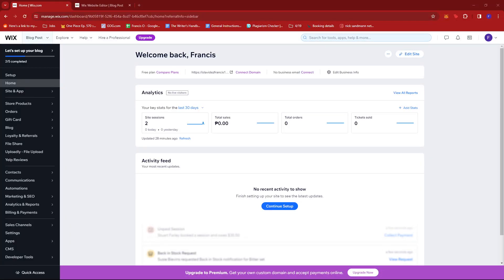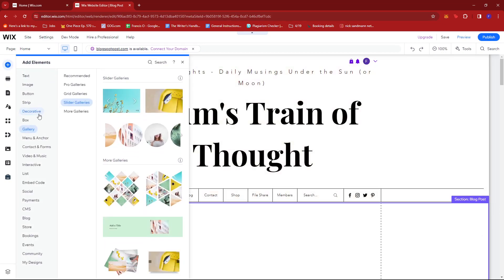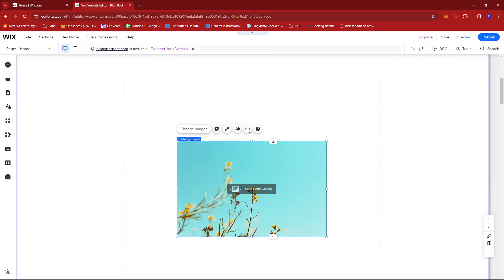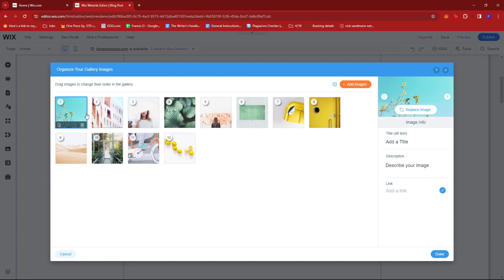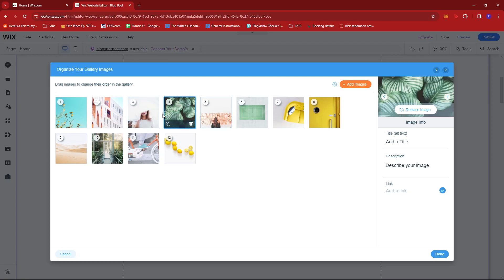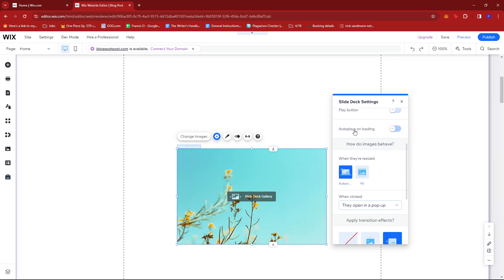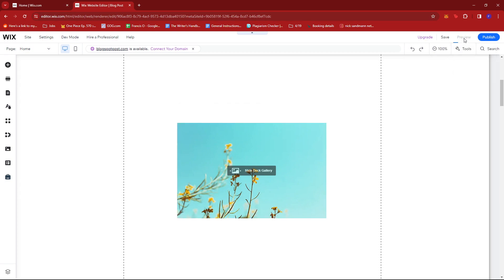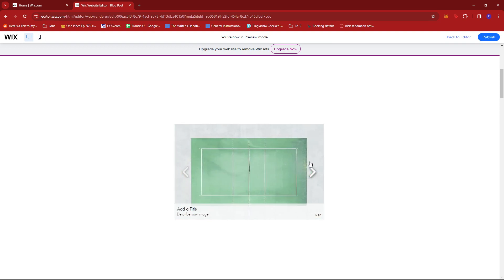How to Create a Photo Gallery on Wix [QUICK GUIDE]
In this tutorial, I'll teach you how to create a photo gallery on Wix.